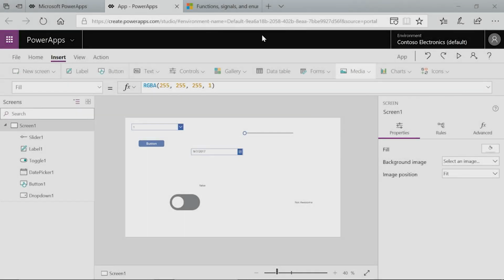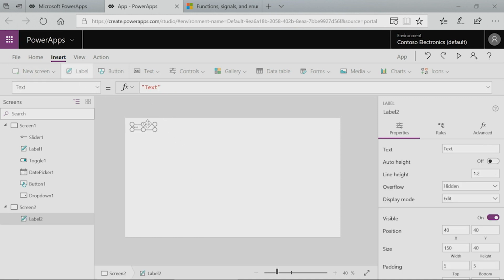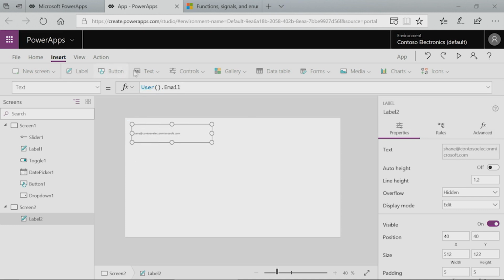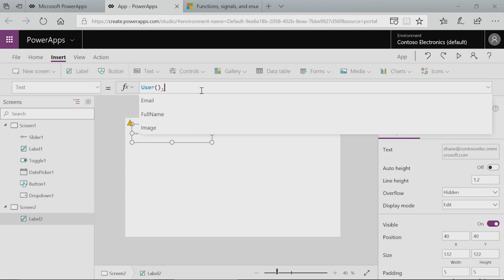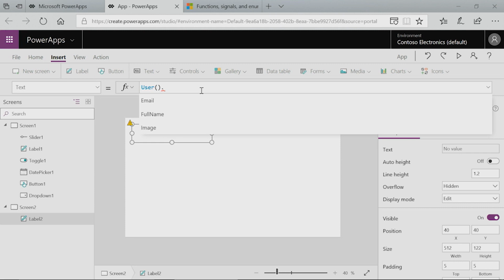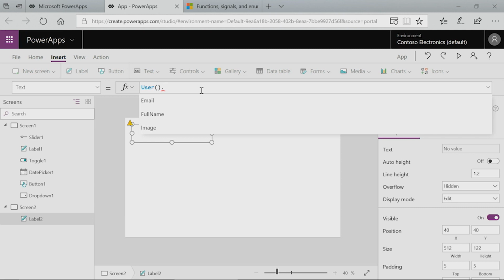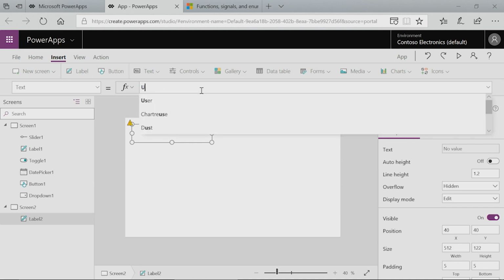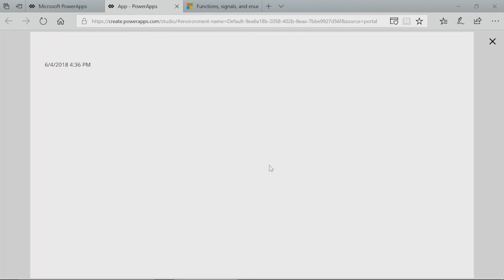Powerapps Exploring User Today Functions DAT227x Courseware edX